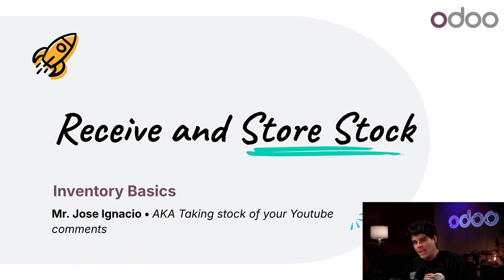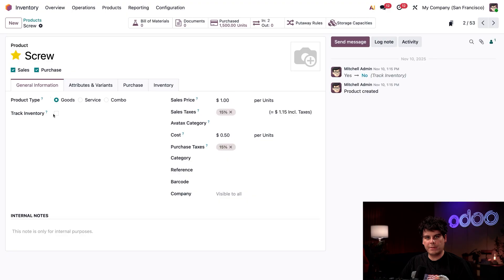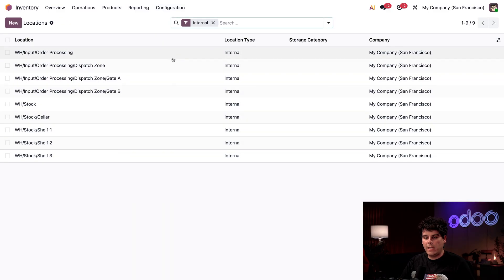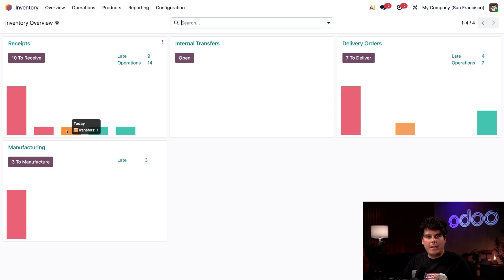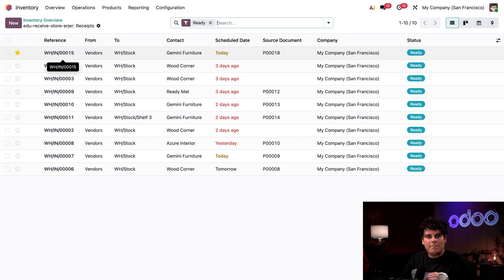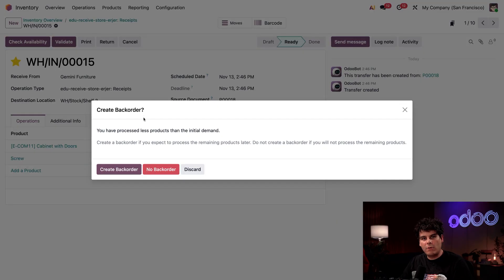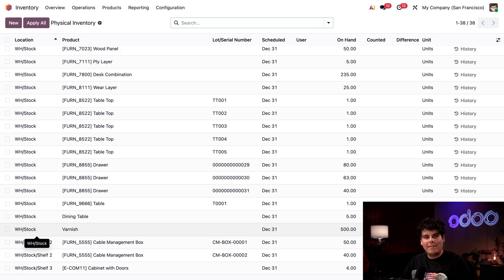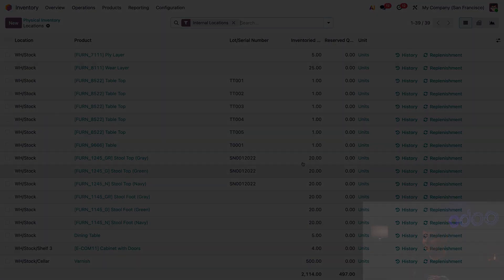Inventory Basics: Receive and Store Stock | Odoo Inventory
In this video, learn how to set up products & locations to receive and store your items in Odoo Inventory.